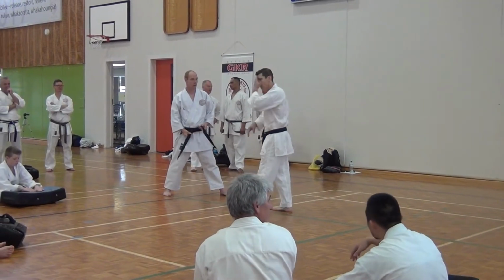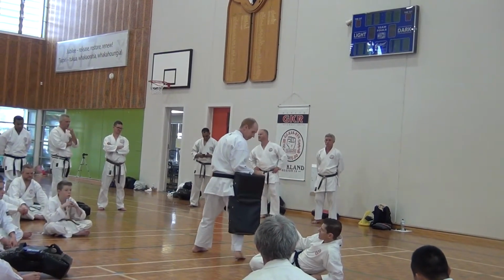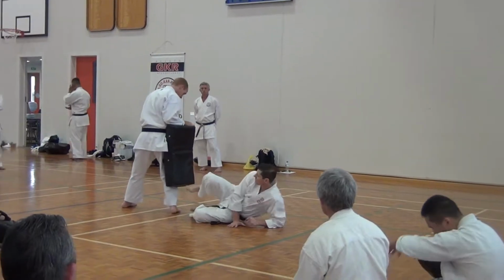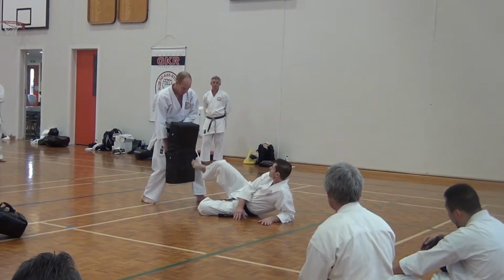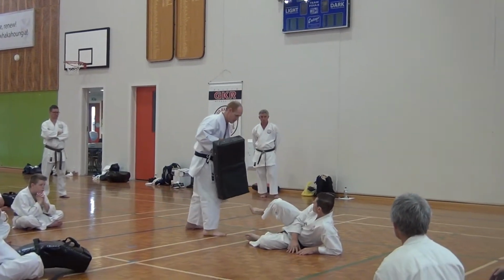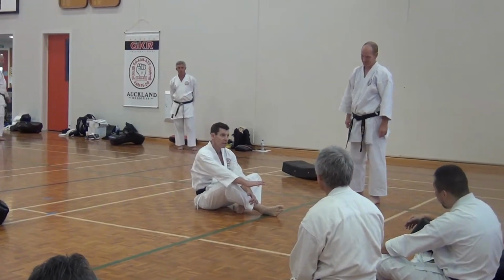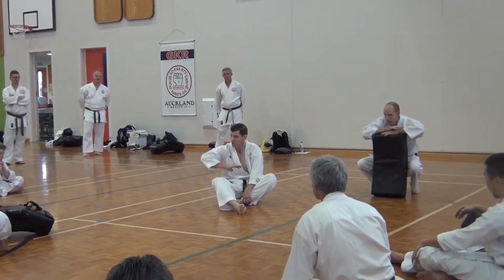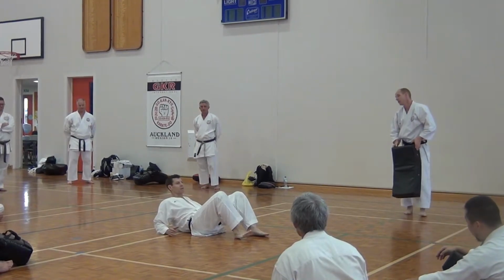gkr bb camp 2017 05 19 21 sat morn 19b bag work yoko geri mae geri from ground attacker move in out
GKR Karate
2017 Black Belt Camp
St Dominics Girl's Catholic College
Henderson

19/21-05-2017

Saturday 20th Session 1: Bag Work. Defender on Ground using Mae Geri or Yoko Geri to repel -  Attacker moving in and out of range